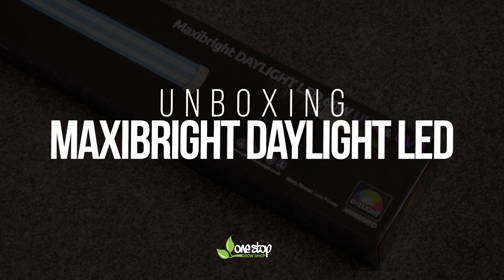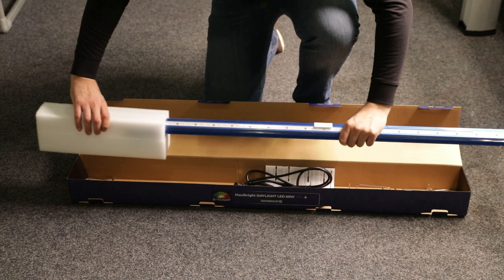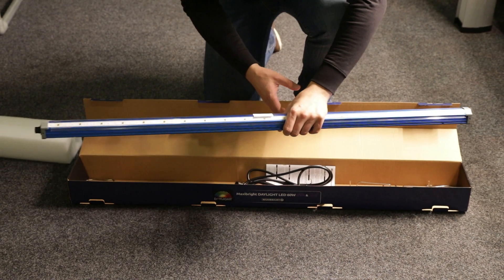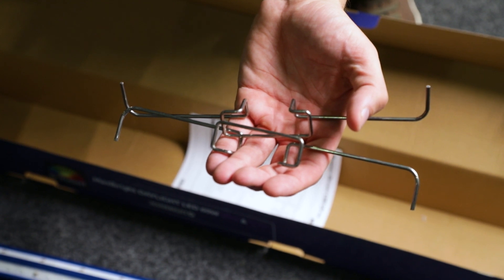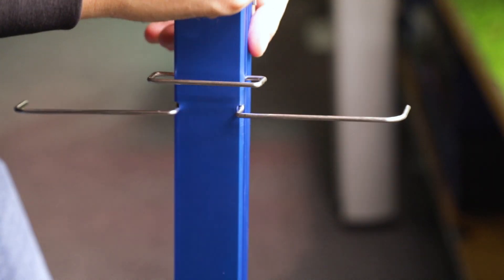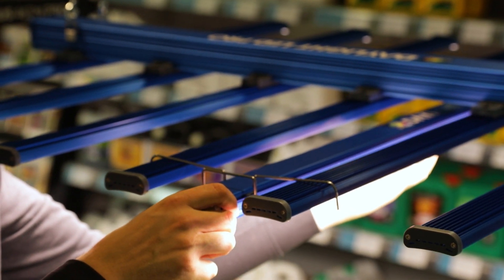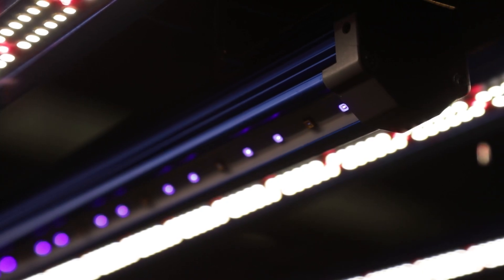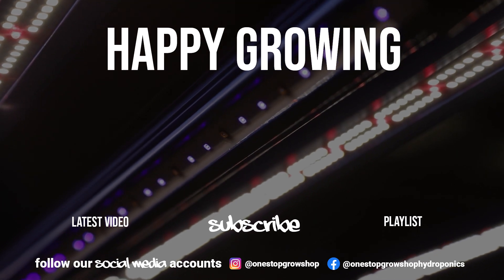Maxibright Daylight LED 60W UV Strips - Unboxing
The Maxibright Daylight LED UVA & UVB strips are ideal for those wanting to increase plant quality and kill any bacteria / mildew spores in your grow room.

How the Maxibright Daylight LED UVA & UVB works
When plants are exposed to UVB, they send out signals to stimulate the production of the RVR8 Protein which in turn, signals the plants to produce more external compounds to protect them from the increase in UVB.

UVA & UVB also help to eliminate the growth of powdery mildew, as these spores can't live in a high UV environment.

UVB also creates more compact and denser flowers, stopping stretching and keeping your plants at the ideal height for increasing yields, allowing them to focus all energy into fruit production rather than stretching upwards.

Learn more about Maxibright Daylight LED UV Strips